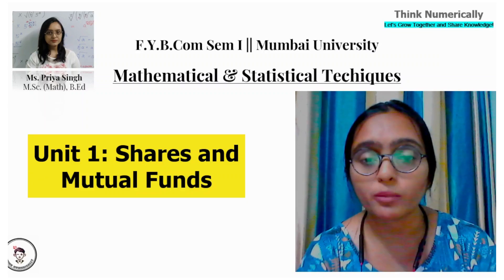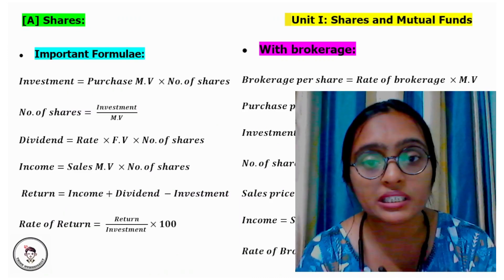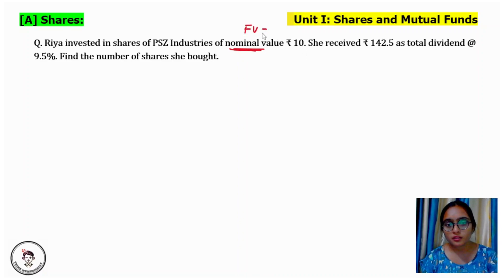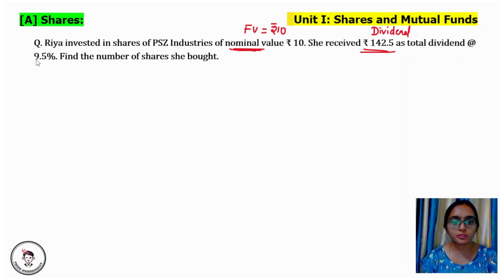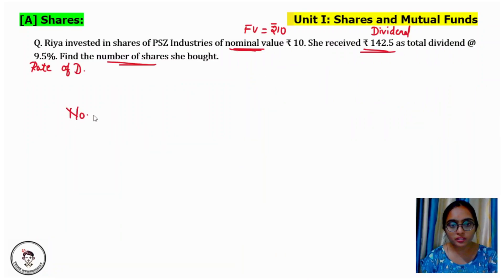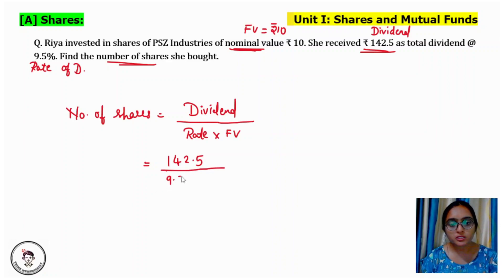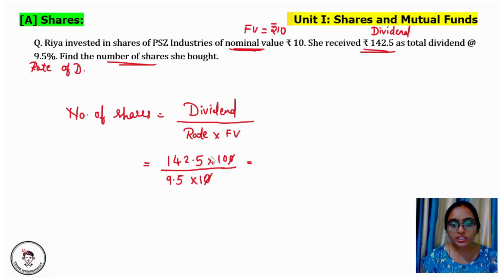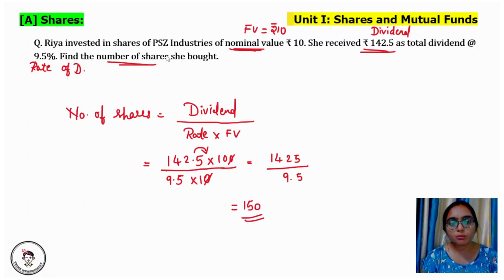Calculating number of shares when dividend is given | FYBCOM Sem 1 | Unit 1 Shares and Mutual Funds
Q. Riya invested in shares of PSZ Industries of nominal value ₹ 10. She received ₹ 142.5 as total dividend @ 9.5%. Find the number of shares she bought.

Concept of Shares and Dividend | FYBCOM Sem 1 Unit 1 | Mathematical Techniques | Think Numerically

Students will understand the concept of shares, all the types of shares - Equity shares, Preference shares, Bonus shares, Split shares, Right issue shares.

This video also contains the explanation and important formulae of calculating Investment, number of shares, and Dividend.

Do share with the Students you know! ☺️